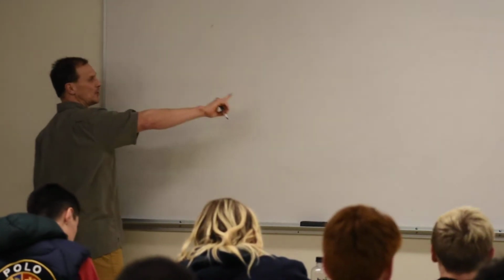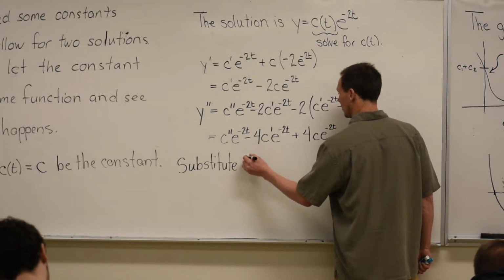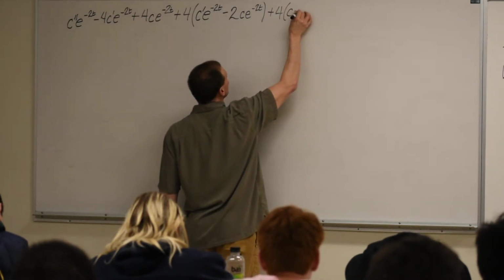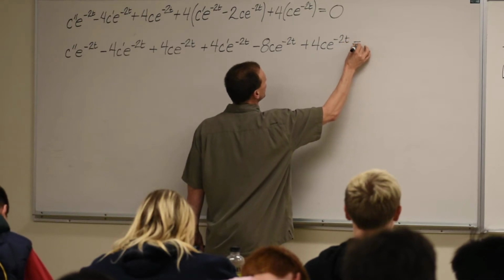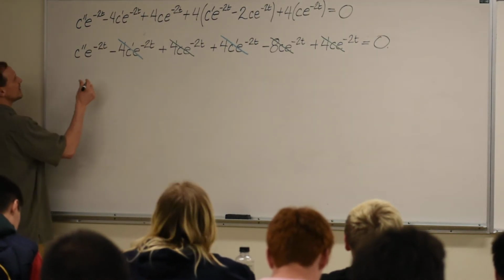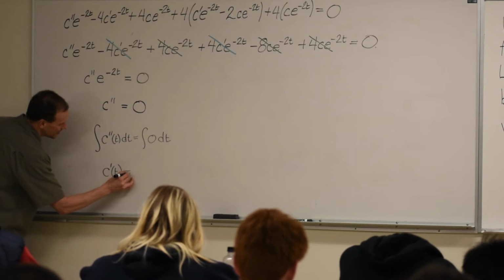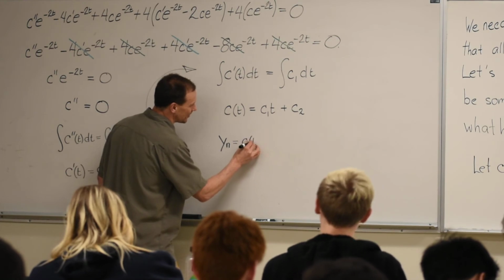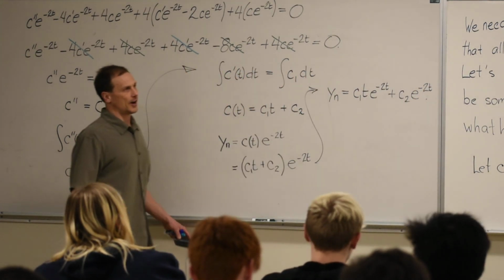Lecture 3/09 Part 4